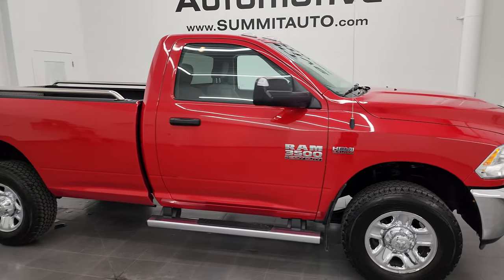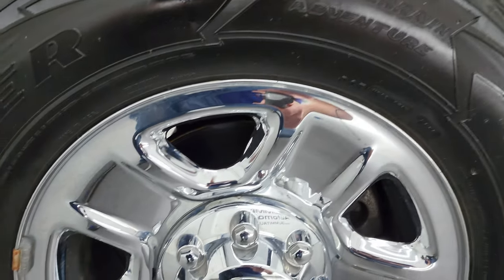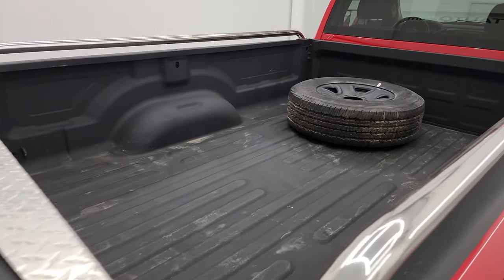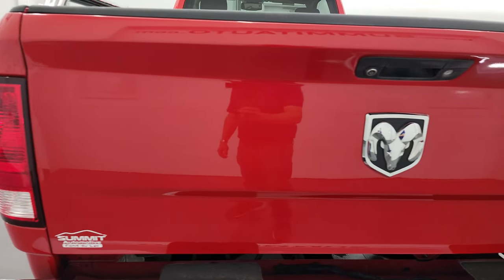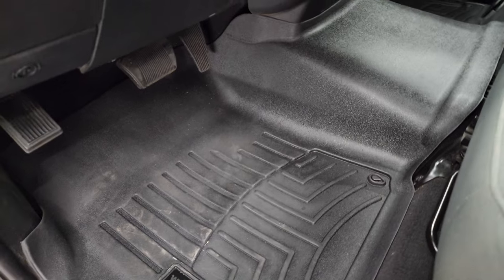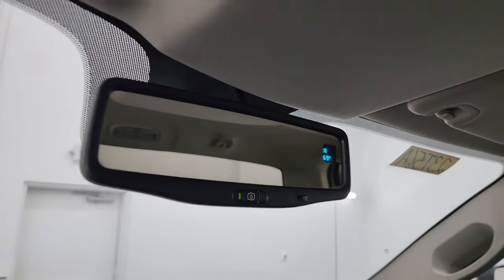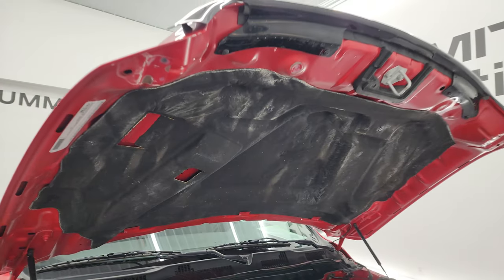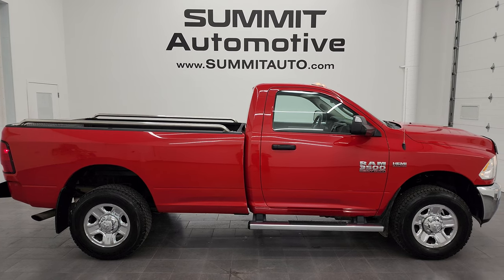2015 RAM 3500 REGULAR CAB LONGBOX SRW HEMI FLAME RED 4K WALKAROUND 23T56A SOLD!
This 2015 RAM 3500 REGULAR CAB LONGBOX SINGLE REAR WHEEL IN FLAME RED FOR SALE IN FOND DU LAC OSHKOSH WISCONSIN 54935 is the vehicle we did walk around review of today.

Thank you for checking out this video of this 2015 RAM 3500 REGULAR CAB LONGBOX SINGLE REAR WHEEL IN FLAME RED FOR SALE IN FOND DU LAC OSHKOSH WISCONSIN 54935

STOCK: 23T56A
PRICE: $32,999
MILES: 33,129
MAKE: RAM
MODEL: 3500
VIN: 3C63R3AJ9FG543211
LOCATION: FOND DU LAC OSHKOSH WISCONSIN, 54937 TRUCKS ON 41

1 OWNER! CLEAN TITLE HISTORY! CLEAN CARFAX! 6.4 Liter V8 Hemi Engine with MDS Multiple Displacement System, 410 Horsepower, Two Door Regular Cab, Long Box 8 Foot Longbox, Single Rear Wheel SRW, Tradesman Package, 6 Speed Automatic Transmission with Optional Manual Tap Shift, Turn Dial 4x4 Four Wheel Drive 4WD, Reverse Backup Camera in Rearview Mirror, Gray Cloth Seats, 40/20/40 Split Front Bench Seating, Fold Up Tow Mirrors, Heat Power Mirrors, Electronic Stability Control Traction Control ESC, Goodyear Wrangler All Terrain Adventure LT275/70 R18 Tires, Steel Rims with Chrome Covers, Four Wheel Disc Brakes, Factory Chromed Stepbars, Spray-in Bedliner, Bedrail Covers, Clearance Lights, Locking Tailgate, Chromed Tube Bedrails, Bug Shield, AM / FM Radio Tuner, Sirius/XM Satellite Radio Capabilities Sirius / XM, Auxiliary MP3 Jack Portable Audio Connection, USB Jack Portable Audio Connection, Keyless Entry System, Adjustable Height Seatbelts, Driver and Passenger Front Air Bags, Side Curtain Air Bags SRS Safety Restraint System, Outside Temperature Display, Weathertech Floormats, Air Conditioning AC, Cruise Control, Power Locks, Power Windows, Tilt Steering Wheel, Automatic Headlights Autolamp, Flame Red Clearcoat, ONE OWNER! CLEAN AUTOCHECK! Very very clean inside and out! This is one of the sharpest 2015 Ram 2500 regularcab longbox 1 ton trucks on our lot! Make your move before this super clean 4wd is gone!

STOCK: 23T56A
PRICE: $32,999
MILES: 33,129
MAKE: RAM
MODEL: 3500
VIN: 3C63R3AJ9FG543211